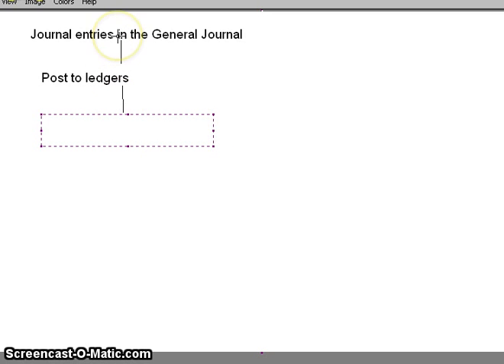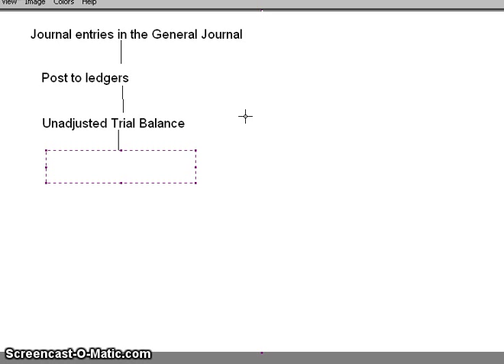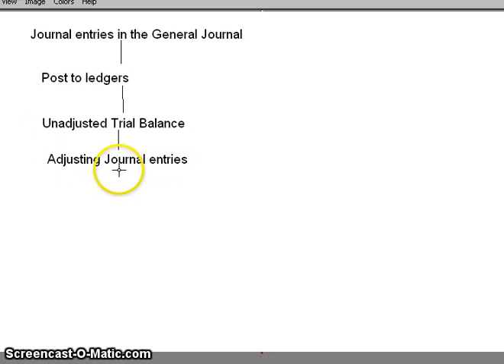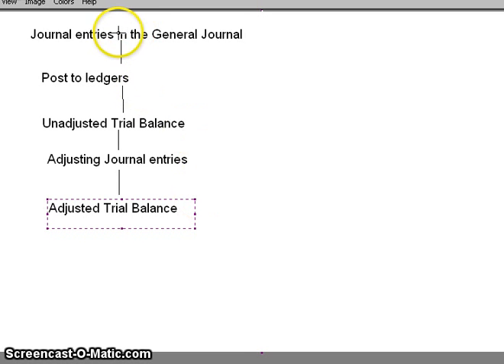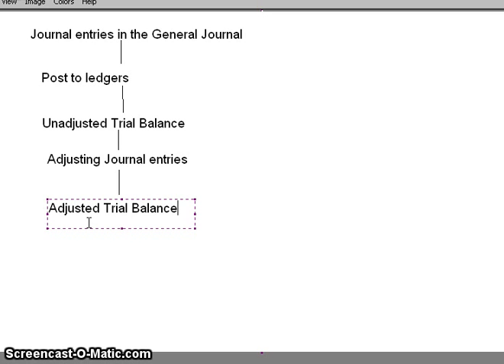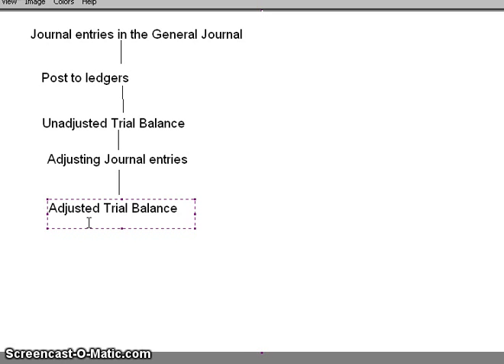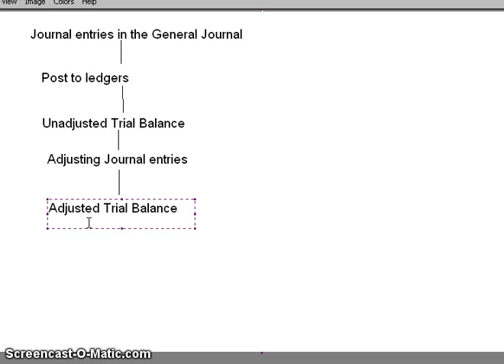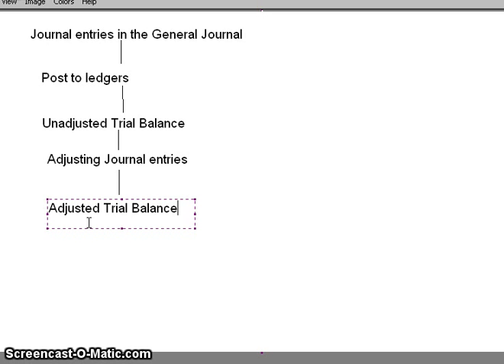Financial 3 1